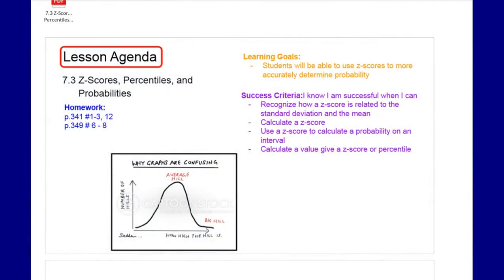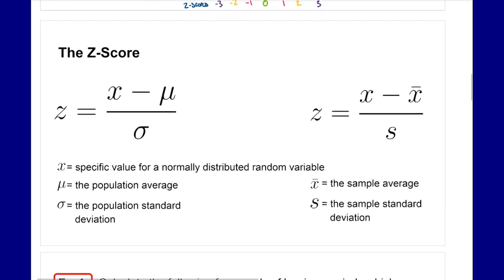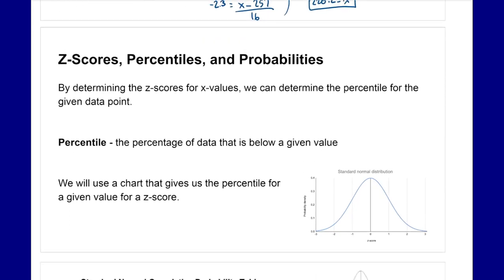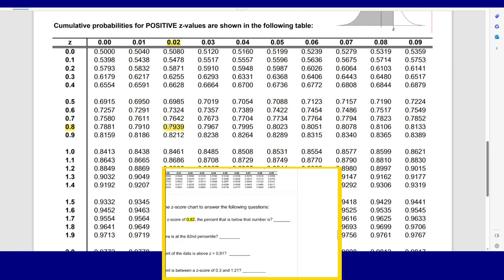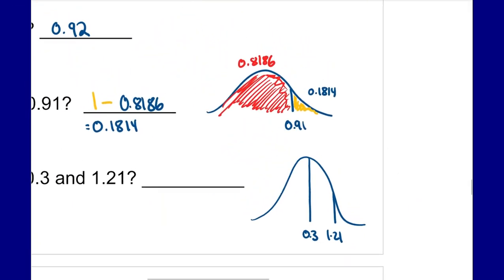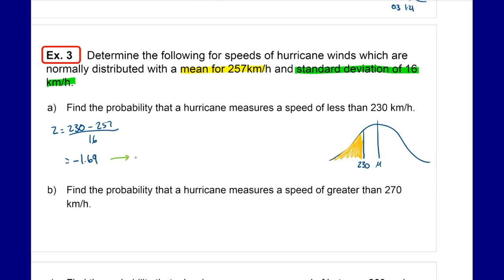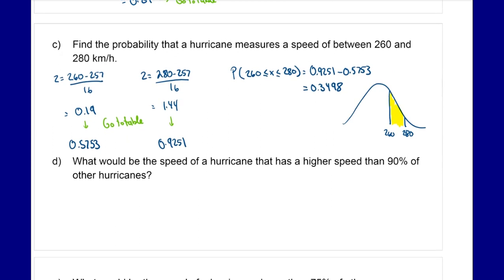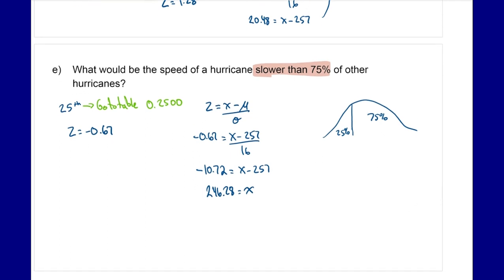7.3 Z-Scores, Percentiles, and Probabilities